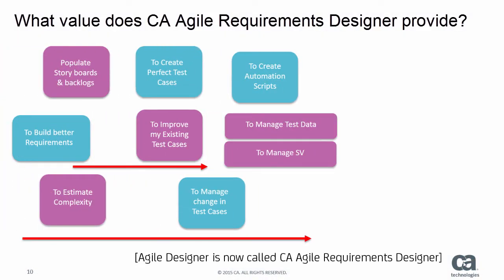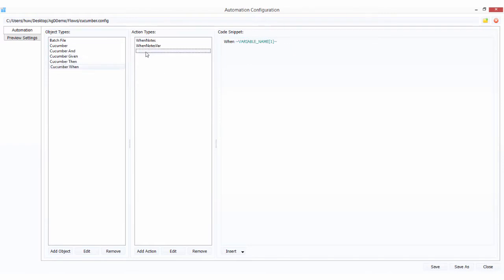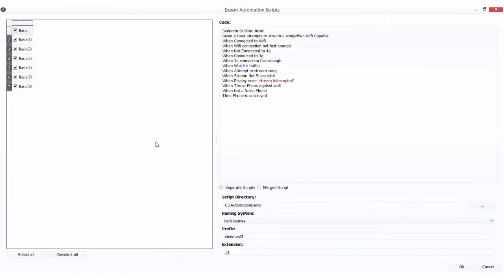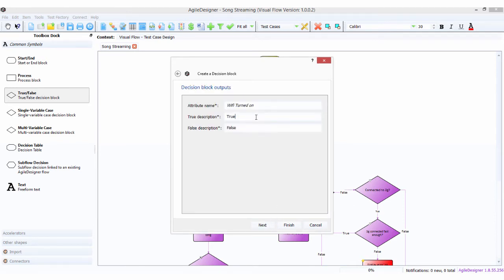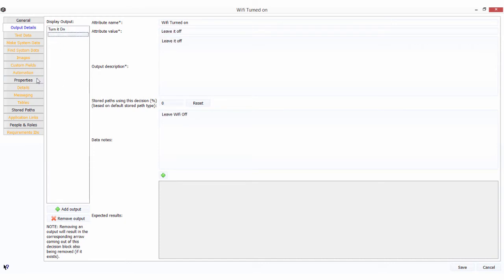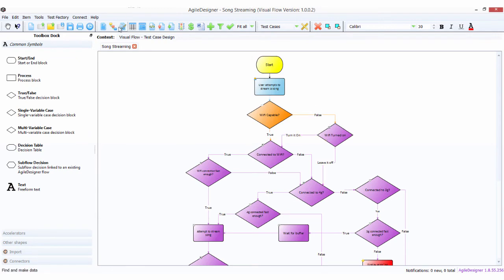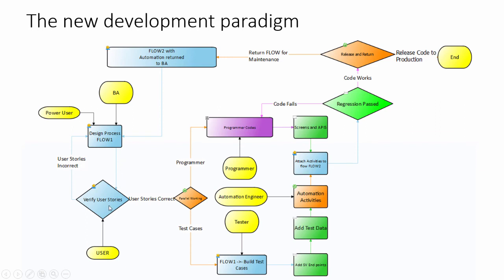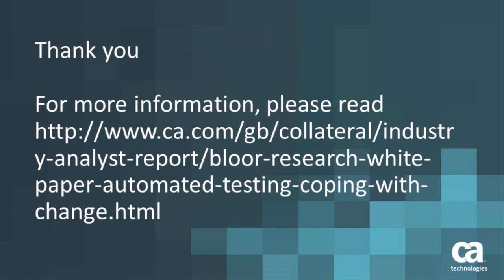Automatically Build Automation Scripts from Gherkin and Cucumber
A short demonstration of how CA Agile Requirements Designer can be used to “automate the automation”, generating optimized automated test scripts directly from the requirements. This example focuses on Gherkin and Cucumber, discussing some of the common challenges encountered in this framework and how they can be overcome. Learn how to build a library of re-usable test components, avoiding slow and manual scripting and the bottlenecks created by manual test maintenance.